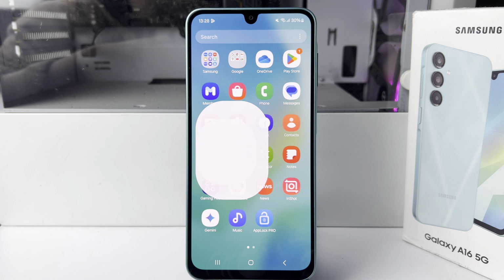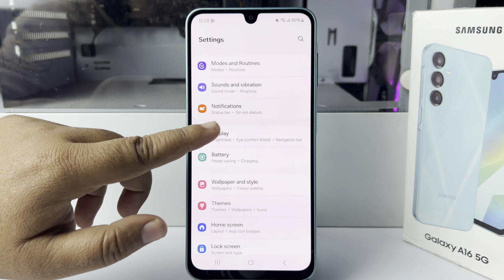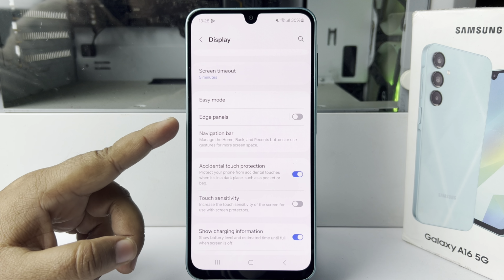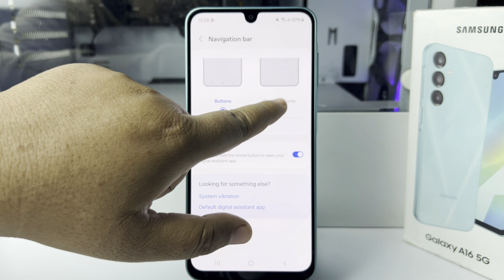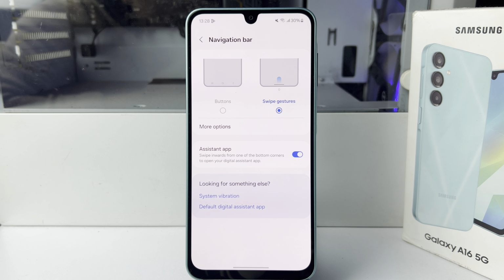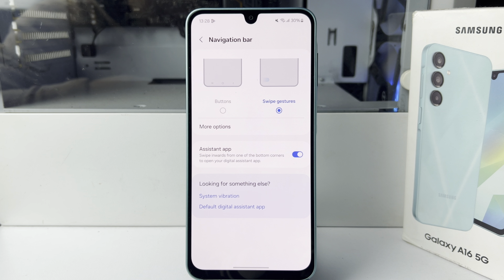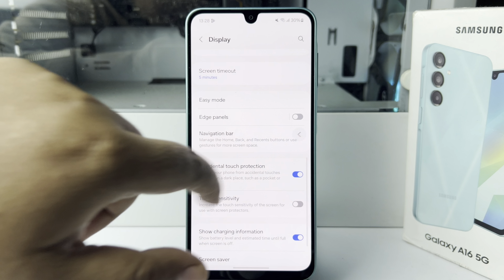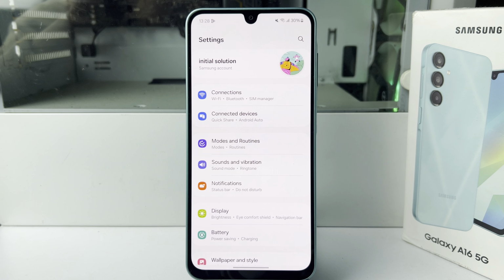Galaxy A16: How To Switch Between Navigation Gestures & Buttons On Android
You can customize the Navigation bar and its buttons on your Galaxy phone or tablet.

How to use gestures instead of buttons on Samsung?
How do I change from Gesture to button?
How to change from swipe to button on Samsung?
Is swipe Gesture better than button?